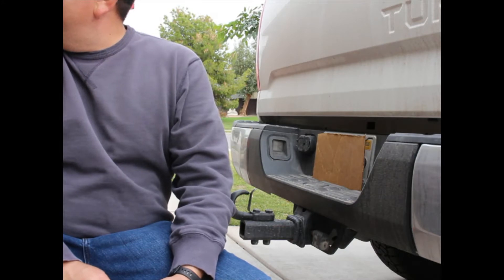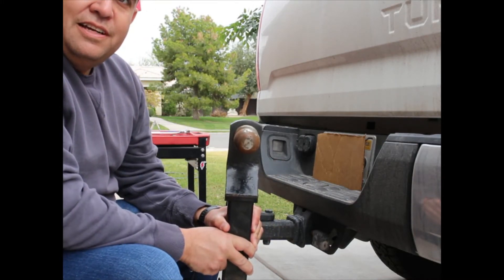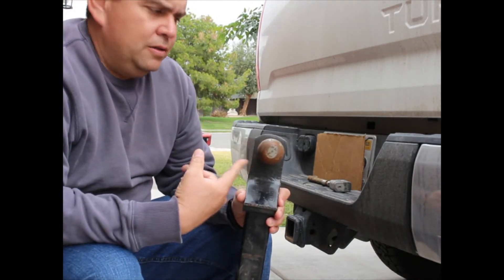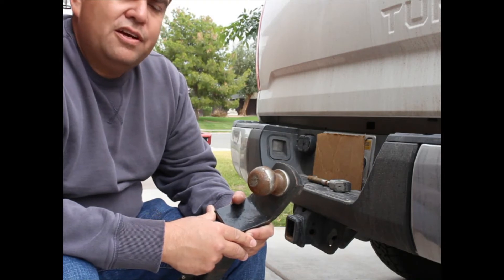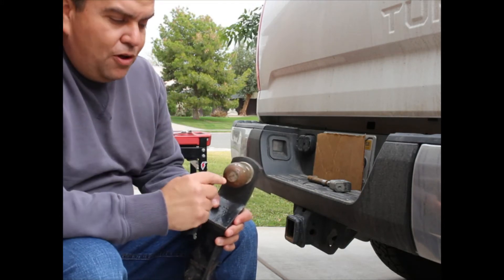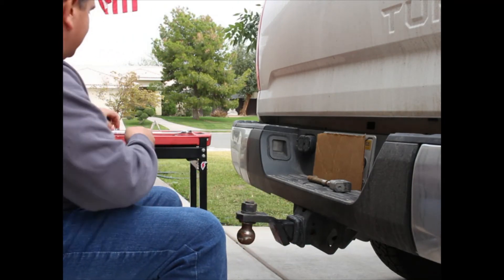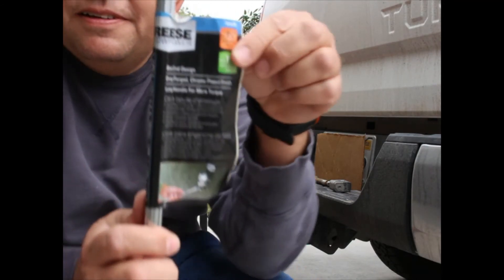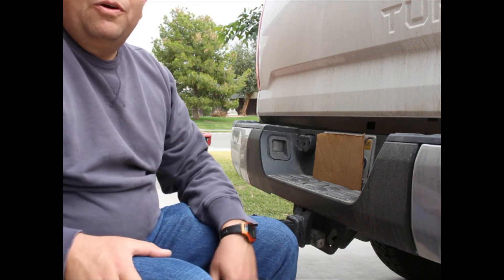How to set up a Hitch for towing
In this video you will learn the basics of how to set up a pick up truck hitch for towing.  CHS student assignment is to make a comment or ask a question in the You Tube comments section.